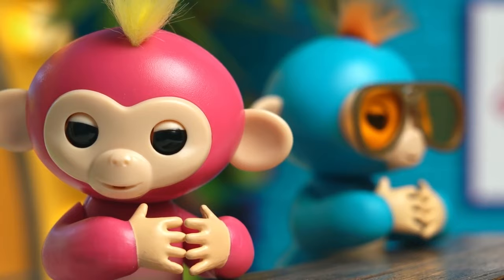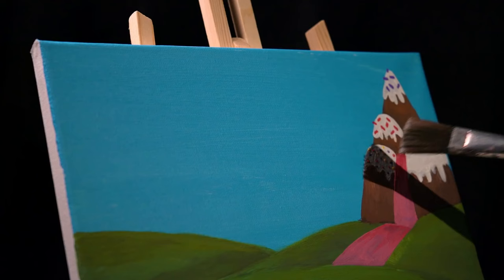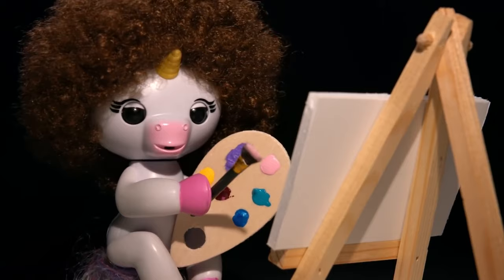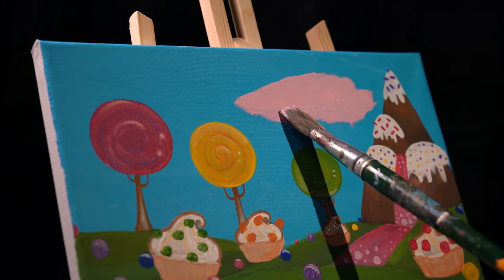Painting With Gigi & Banana Paradise | The Fingerlings Show | Kids Videos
Gigi shows everyone how to paint Sparkle Heights, the land of candy and unicorns, in a Bob Ross-Style Fingerlings Art Corner. Boris finds an amazing banana paradise...or does he? And you can't miss the preview of Gigi's Fingerlings Tales animation!